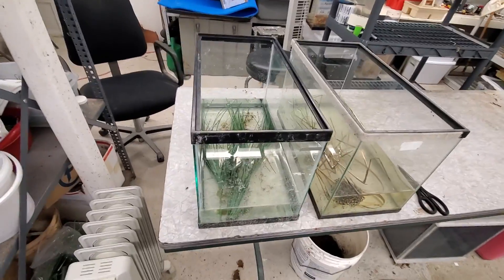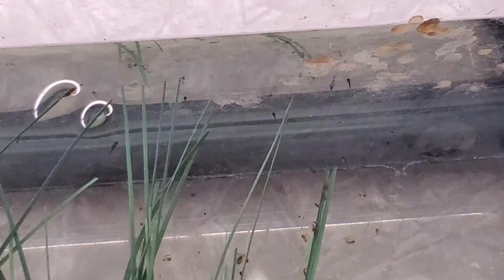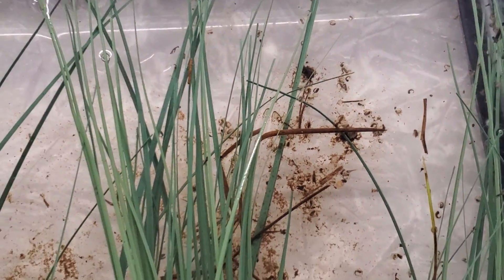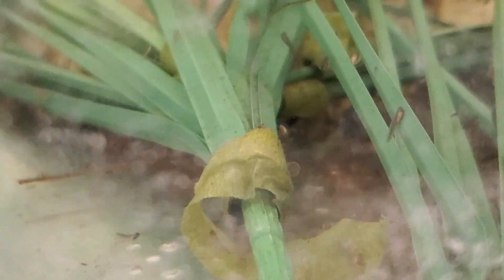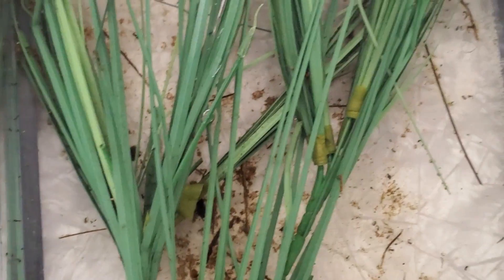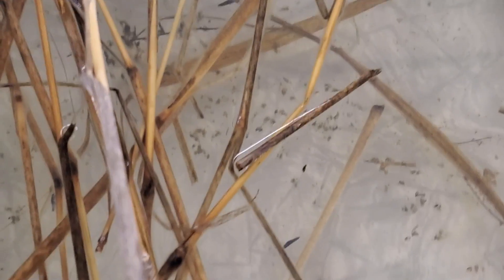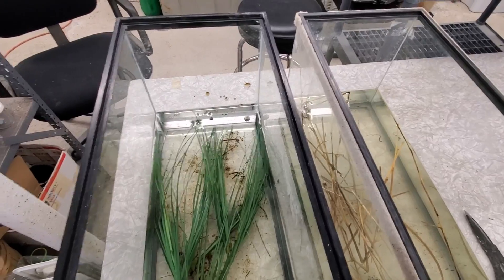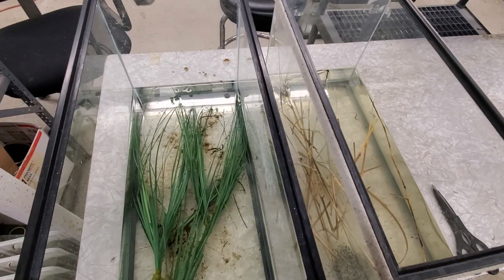Day 5 Tadpole Comparative Ontogeny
it's gettin real here folks!